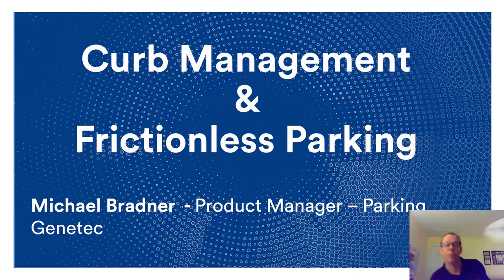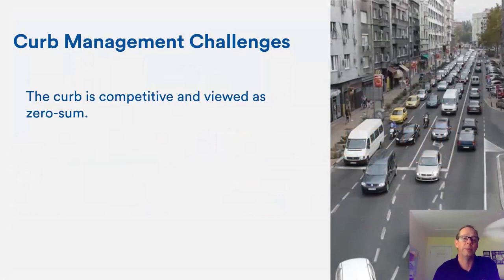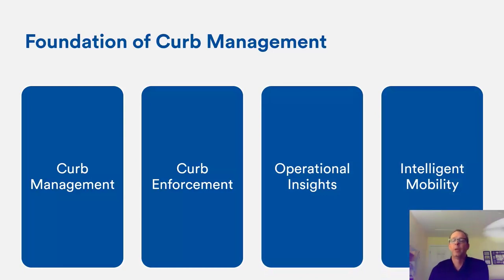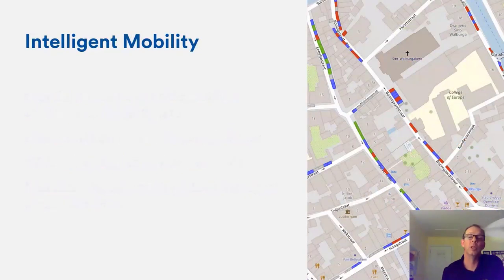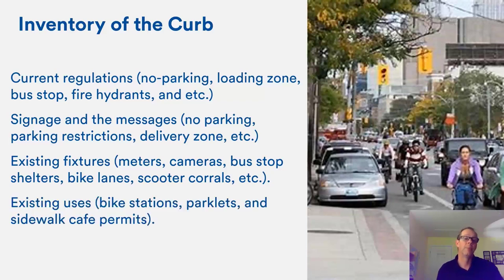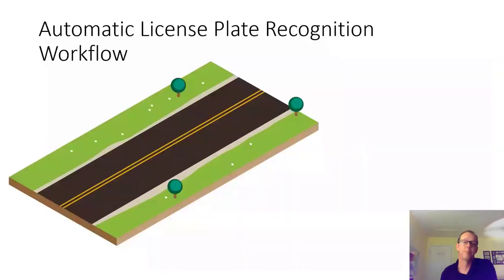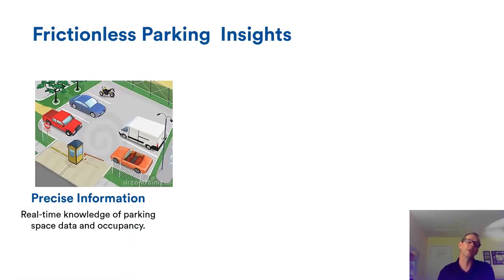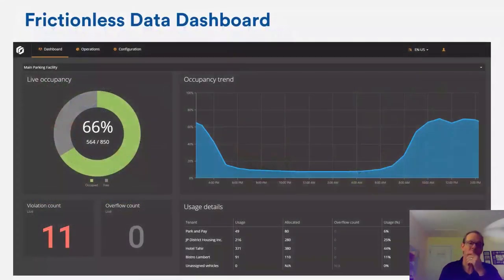The evolution of Parking: Curb Management and Frictionless Parking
Cities are reusing paid parking spots for the many new users of the space to align with their mobility plan.  This change has forced cities to rethink parking and focus on the many conflicting needs of Curb Management. Off-street parking is also evolving as people want a frictionless experience to access the facility and simple payment options.   We will discuss how recent events are accelerating change in customer expectations and need for data to make good policy decisions.

Enforcing parking by following routine patrol routes and manually checking vehicles for physical permits and parking violations can have a negative impact on compliance rates, customer experiences, and organizational operations. To decrease violations, improve compliance, and enhance public safety, you need to implement a solution that automates license plate reading and identification.